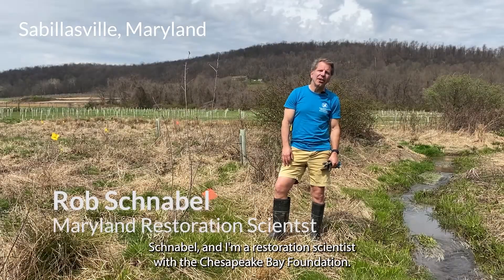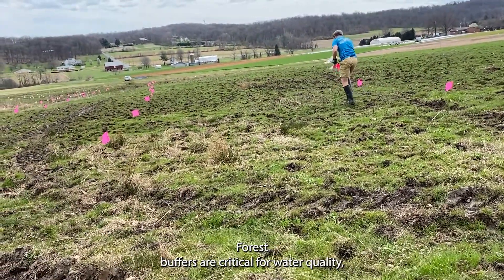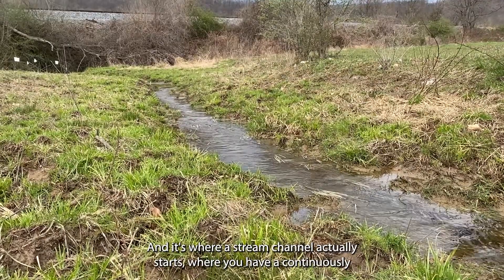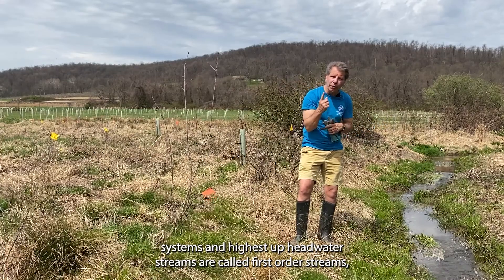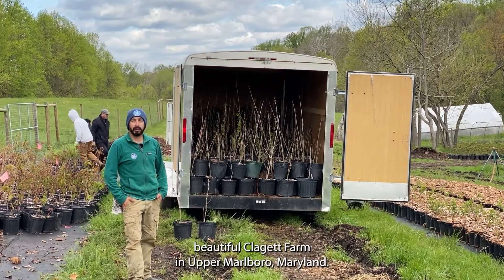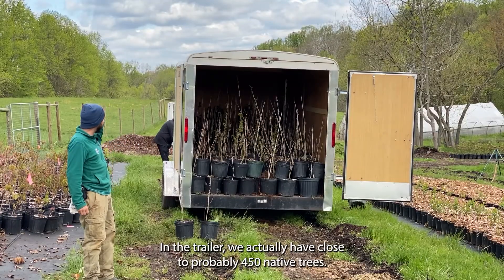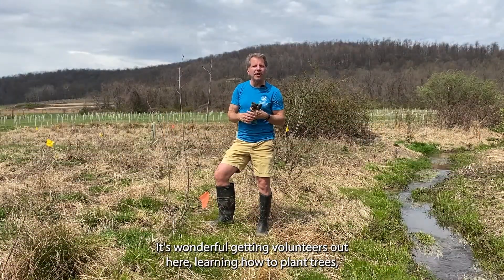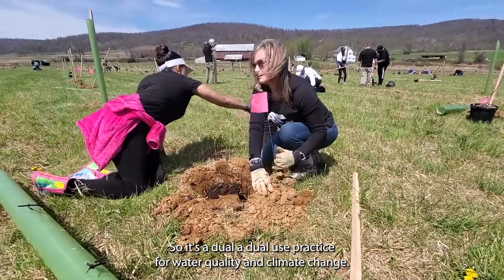What Are Headwaters? Protecting The Streams Where Rivers Begin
Headwater streams are vital for the overall water quality of river systems. These streams are where water first begins to form a stream channel after flowing from higher elevations such as hills or mountains.

In this video, Chesapeake Bay Foundation’s Maryland Restoration Scientist Rob Schnabel defines headwater streams and discusses how streamside tree buffers can help improve headwaters’ water quality and downstream river systems.

Later, CBF Clagett Farm Partnership Manager David Tana takes us behind the scenes of the farm's tree nursery to show how thousands of trees are potted before they’re planted during volunteer events.